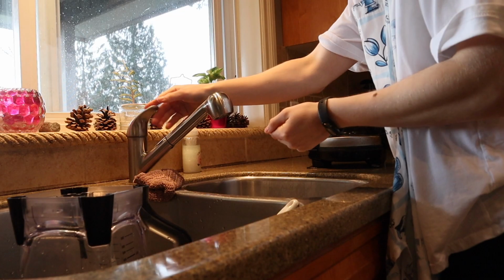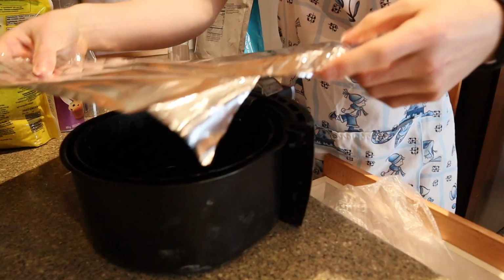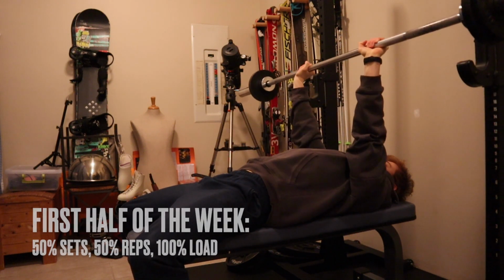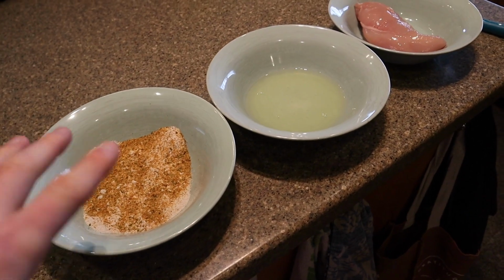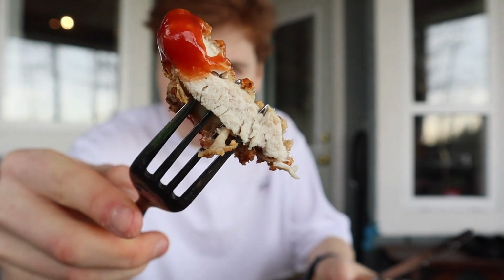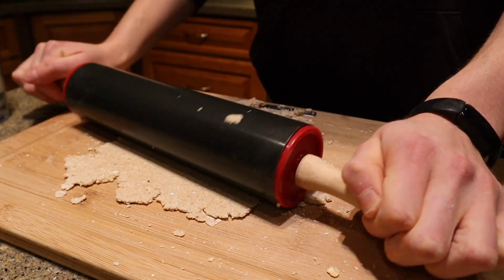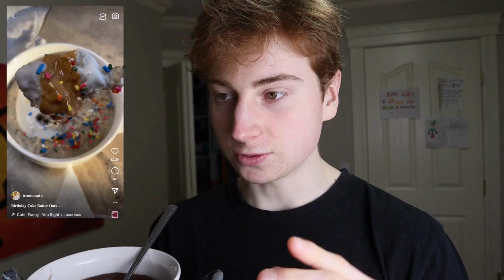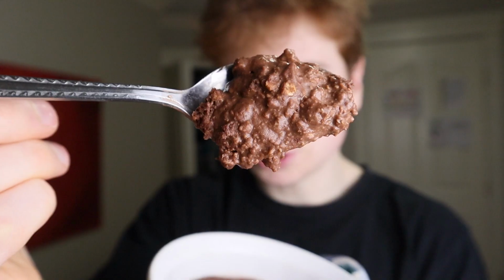I ONLY ATE OATMEAL FOR 24 HOURS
Book your FREE Fitness Consultation